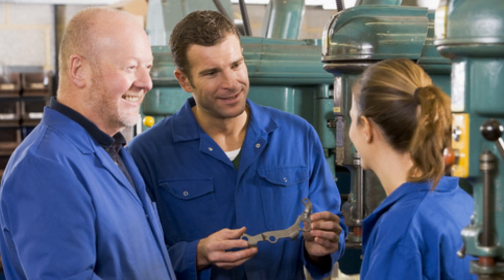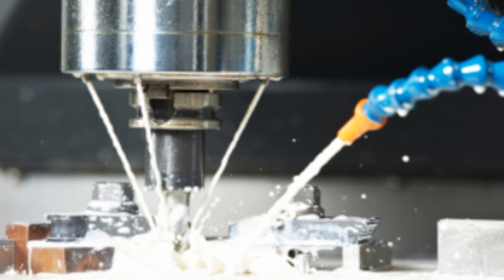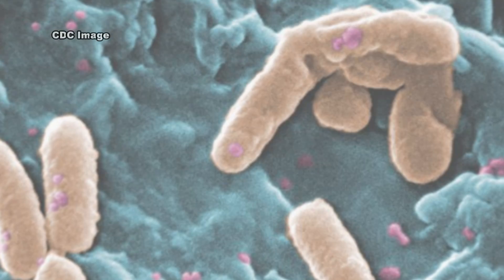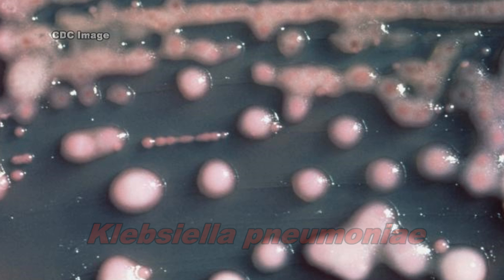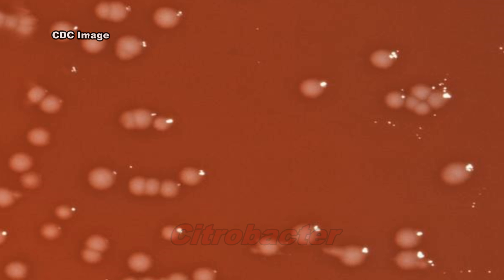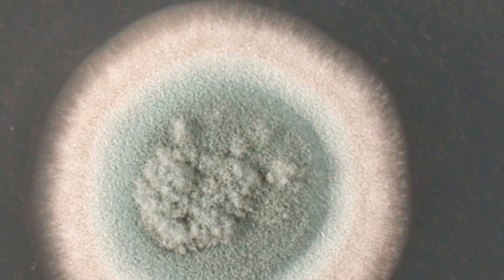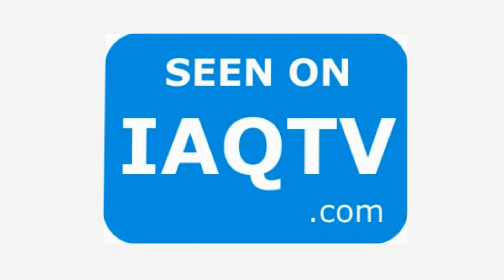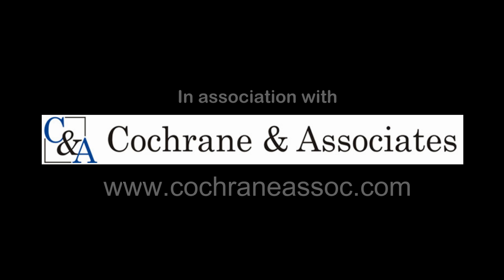Metalworking Fluids & Microbial Hazards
Metalworking fluids, also known as MWFs, are used to reduce heat and friction and to remove metal particles in industrial machining and grinding operations.   Water-based metalworking fluids can support microbial growth, which can introduce biological contaminants to the worker's environment.  If these fluids are not properly maintained or changed frequently, contaminants may become established and grow exponentially.   These contaminants can include bacterial and fungal cells or cell components and their related biological byproducts such as endotoxins, exotoxins, and mycotoxins.